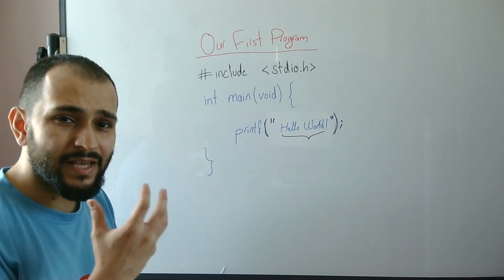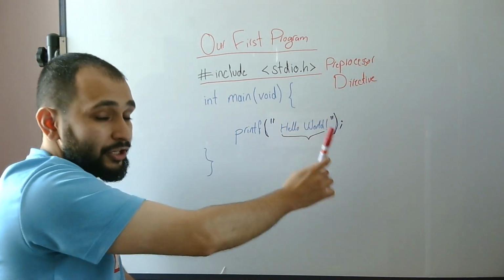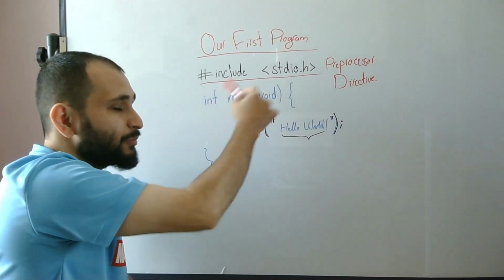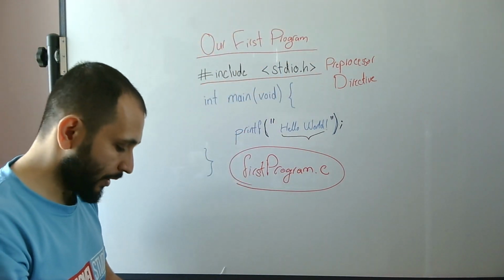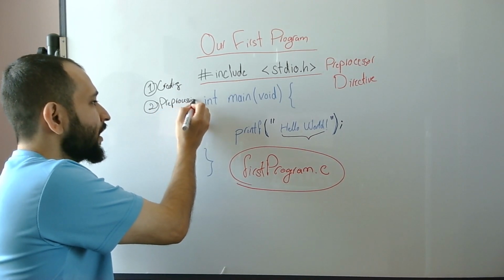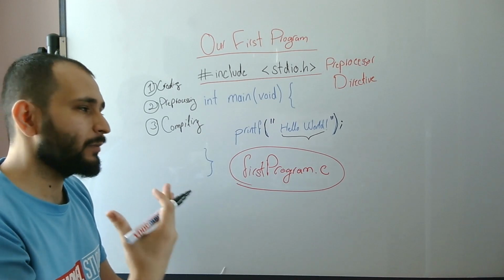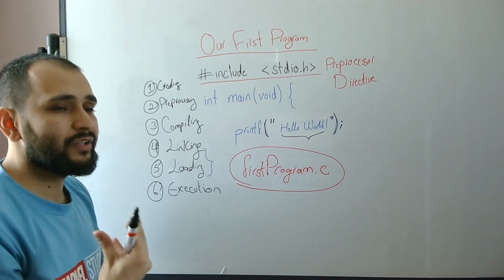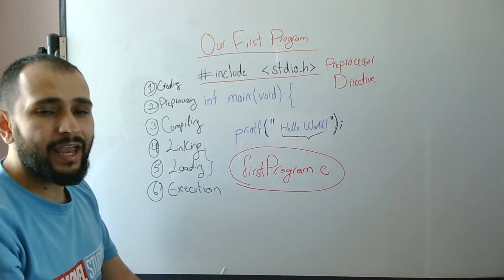EP_05 | Include Preprocessor Directive